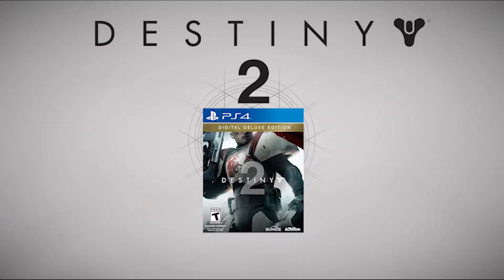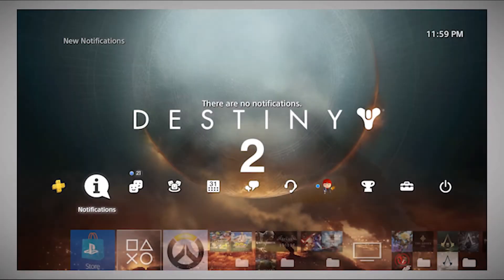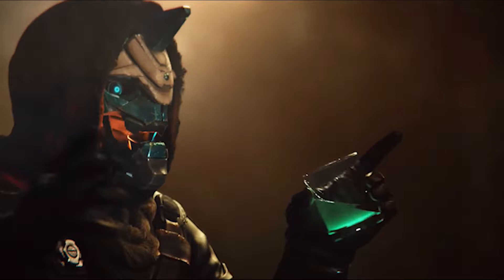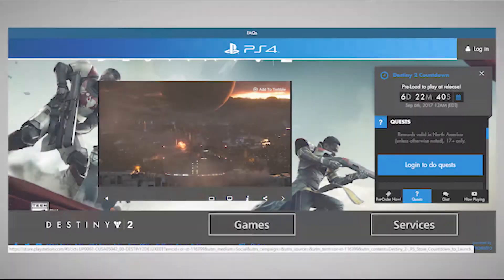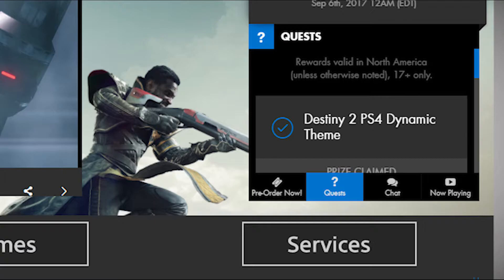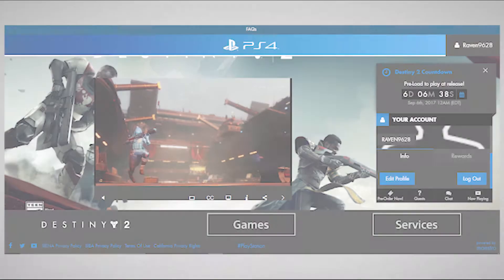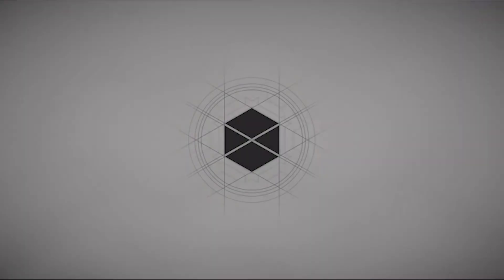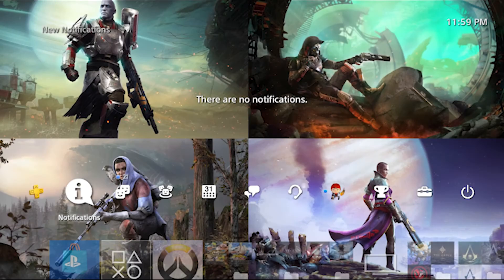Destiny 2 Final Countdown 6 Days Left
Script
Hello, Guardians. Welcome to the final Destiny 2 Countdown. The days of our beloved Traveller are counted. Only six. Six more days before the beginning of the end. Can you believe it?

Do you want to get a Destiny 2 theme for your PlayStation 4 without having to preorder the game digitally?

Alright, First, go to the following link. I’ll leave the link on the description of the video. Second, log in to your PlayStation account. After that simply click on ‘QUESTS’ and select the one that says ‘ DESTINY 2 PS4 DYNAMIC THEME’. Next, a video will appear which is Destiny 2 related so just enjoy the video. Then, once the video is done you should get a check mark. Finally, go ahead and either screenshot your code or just click on your profile name and click on ‘REWARDS’. In order to get your theme just input the code on the ‘Redeem Code’ section on the PlayStation Store.

So that’s pretty much it. Enjoy your new theme filled with awesome visuals and music.

Instagram ggeebus
Twitch General Geebus

Song: All ends are beginnings (Destiny Original Soundtrack)

May the Light be on your side, Take care Guardians.